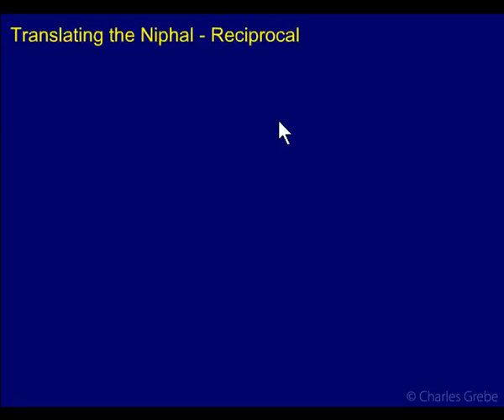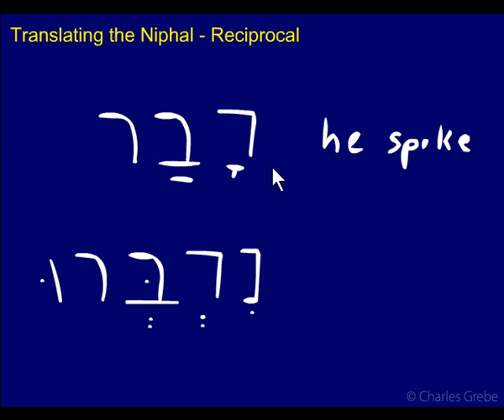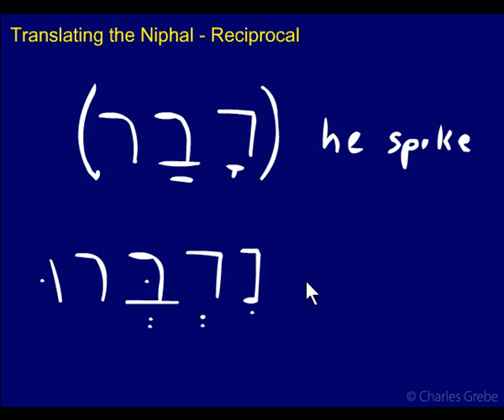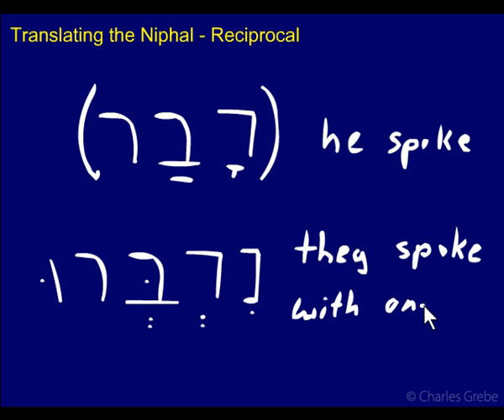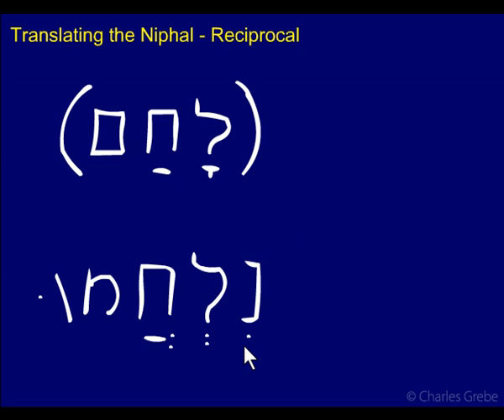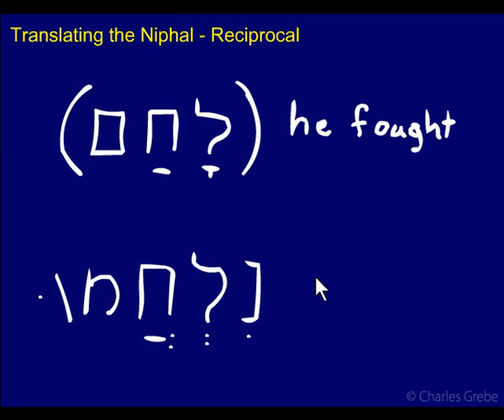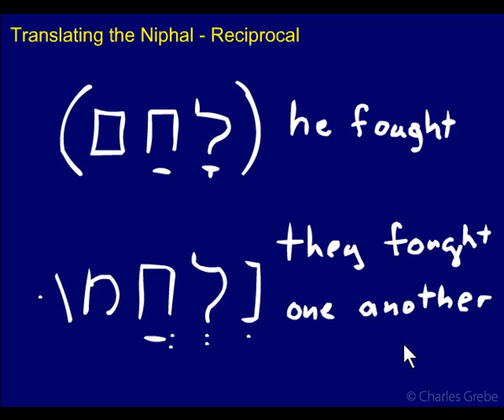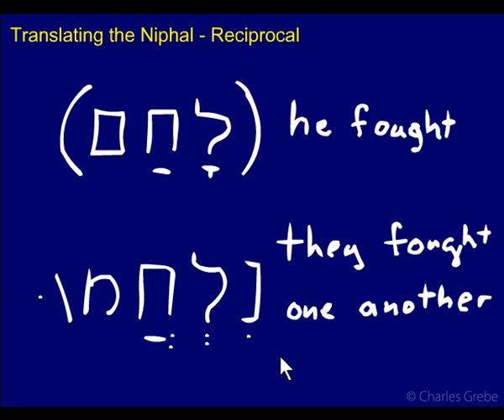26.07 Translating the Niphal – Reciprocal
26.07   Translating the Niphal – Reciprocal